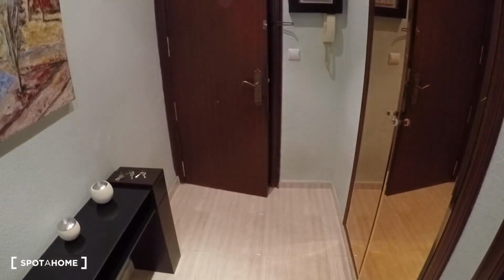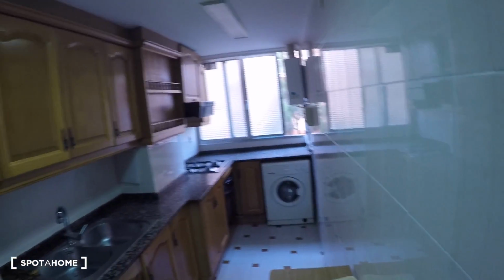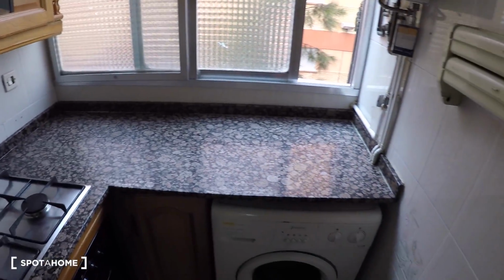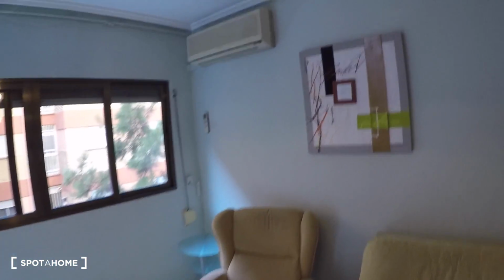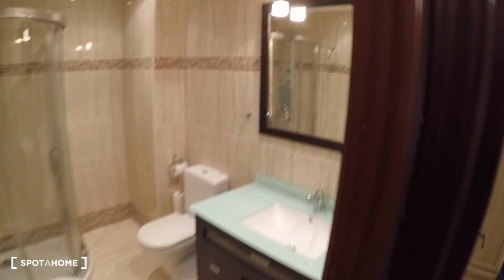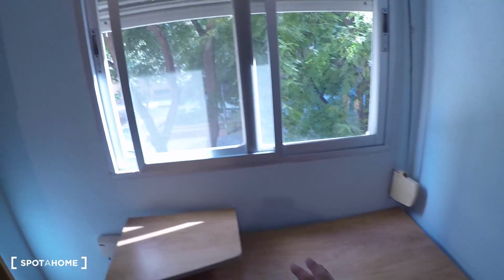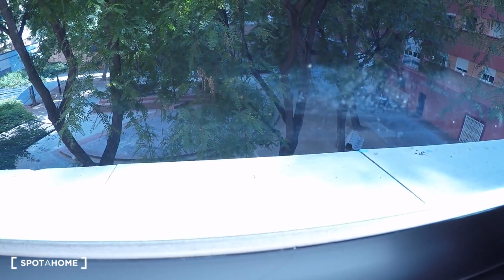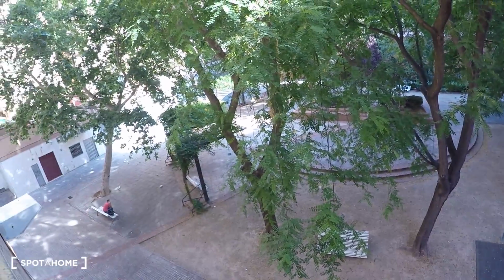Rooms for rent in a 3-bedroom apartment with balcony in Algiros - Spotahome (ref 132421)